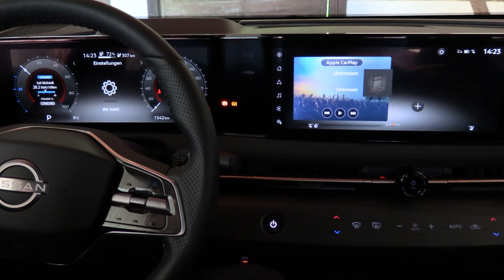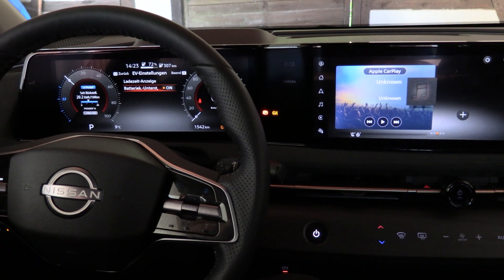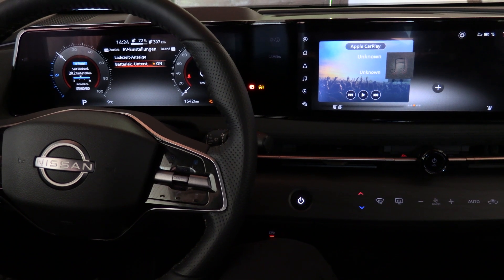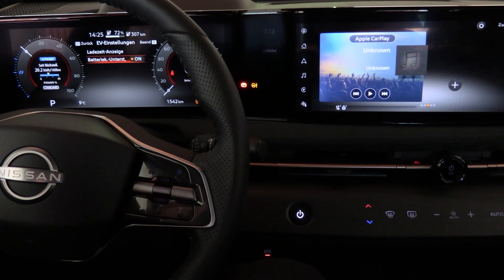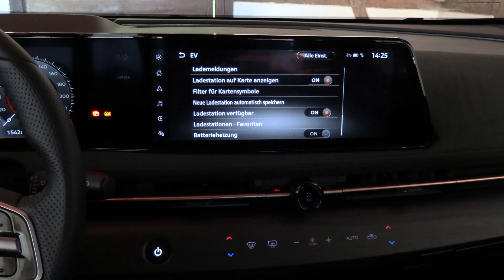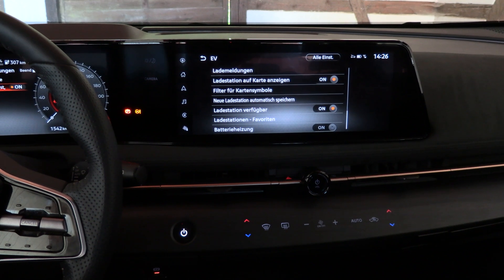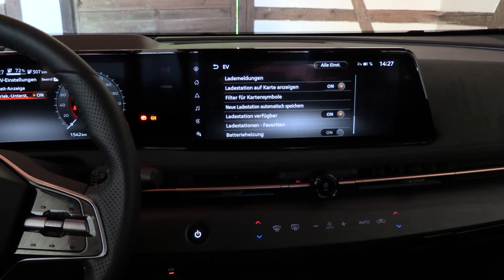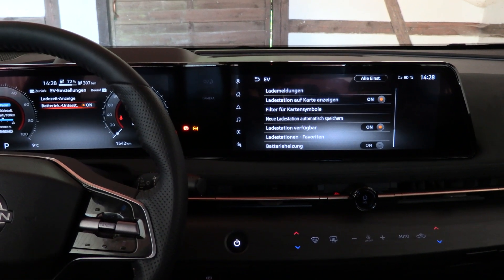Nissan Ariya FAQ #1 | Battery Management And Preheat Option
All info is in the video commentary - Enjoy! :) And please be nice in the comments. No bashing, no hating. ***sorry for the bad audio, as is tradition with AV professionals, I make terrible videos in private :D Next time I'll use a proper mic!***